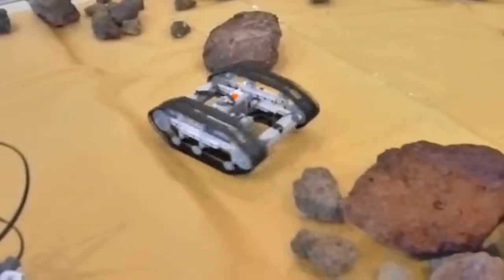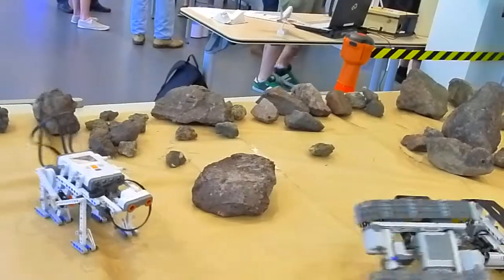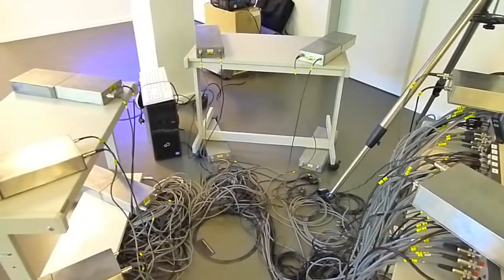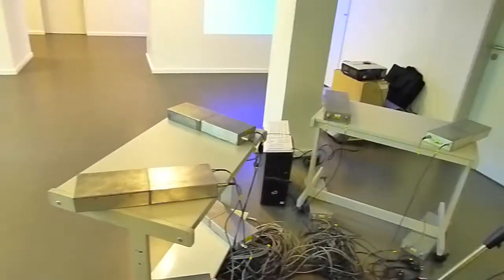DLR School_Lab Bremen open day 24.05.2012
A walkthrough of the opening day of the new laboratory showing some of the experiments